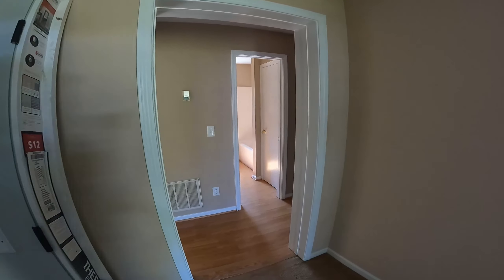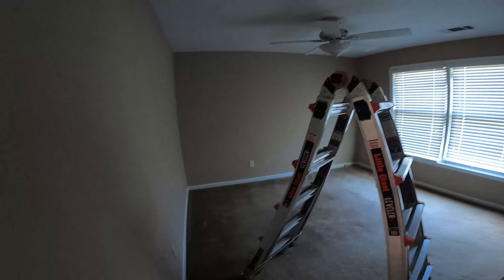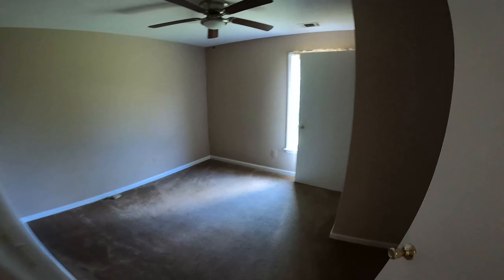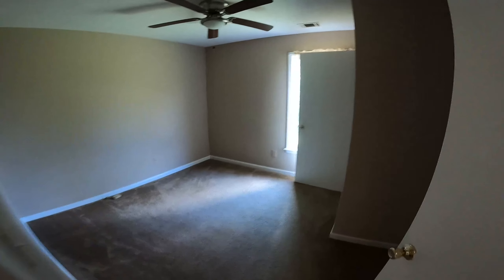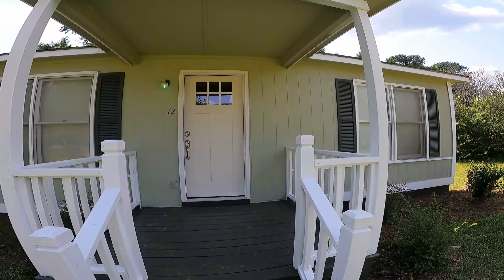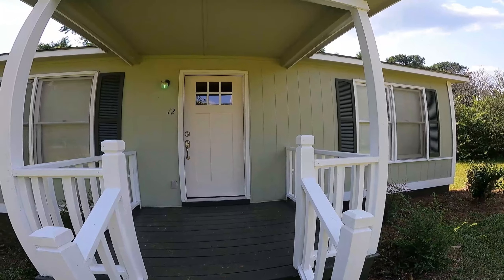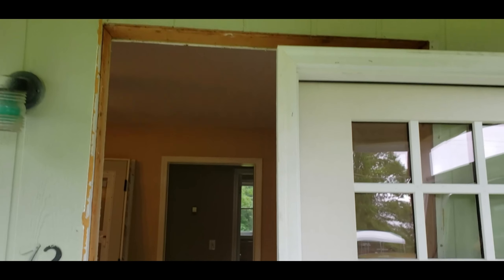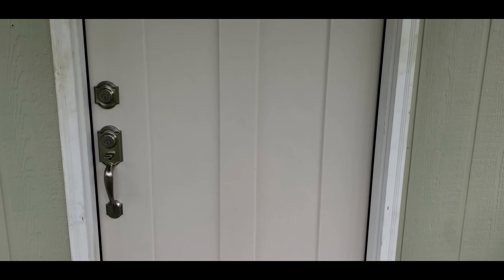Empty Nesters Downsizing & Remodeling Older Home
In this episode of Projects With Paul, we begin the task of remodeling an older home for us to live in.